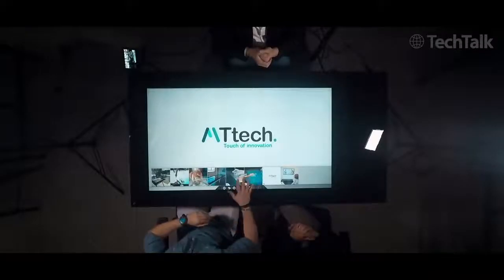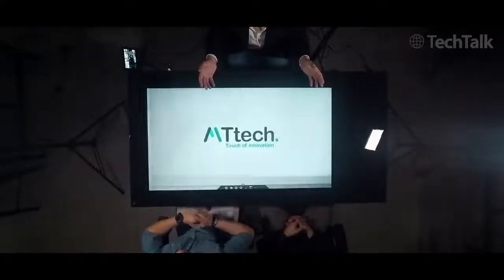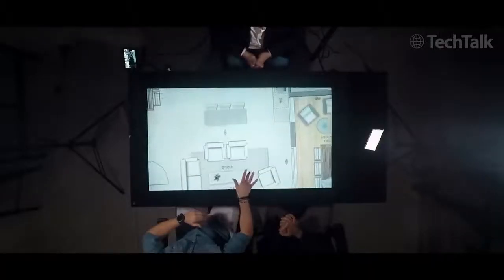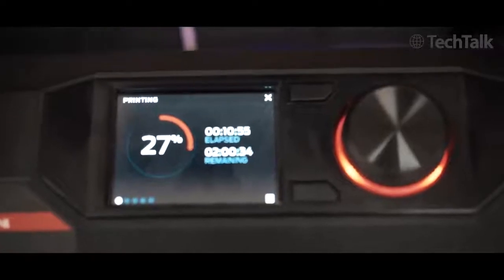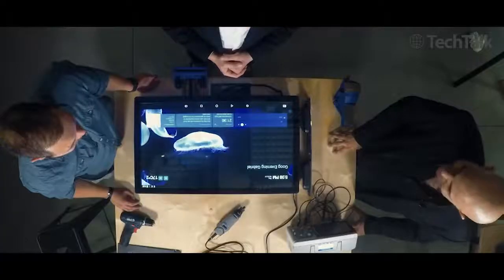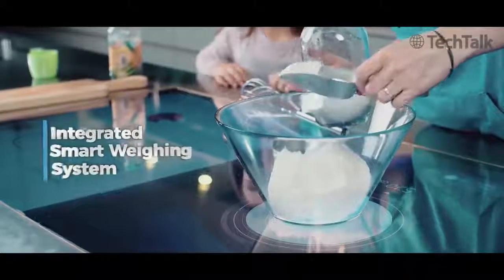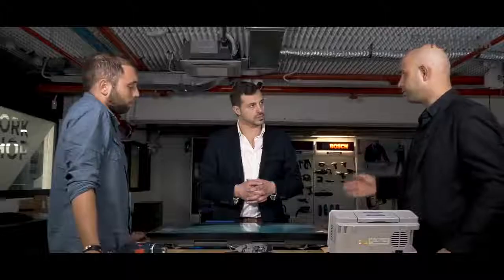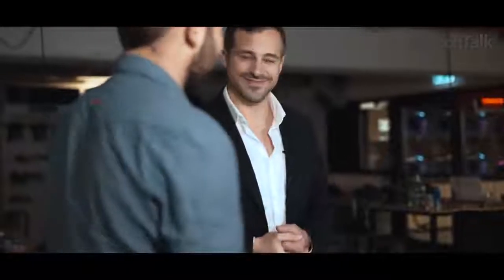The Tech Talk Show S1 E4 MT Tech Interview